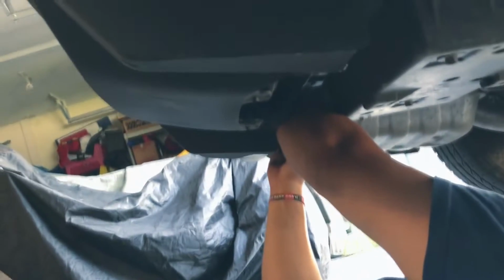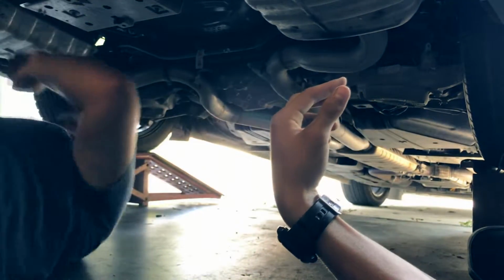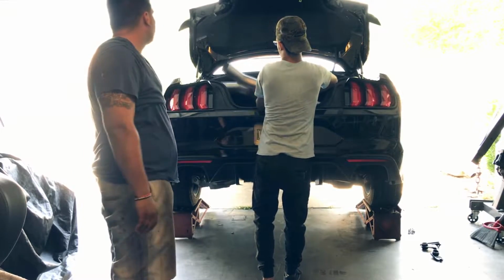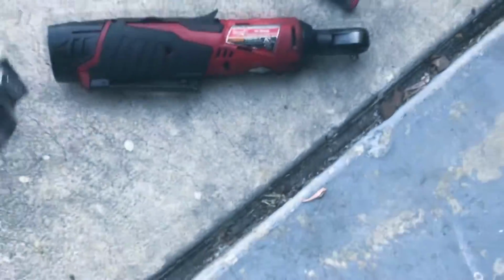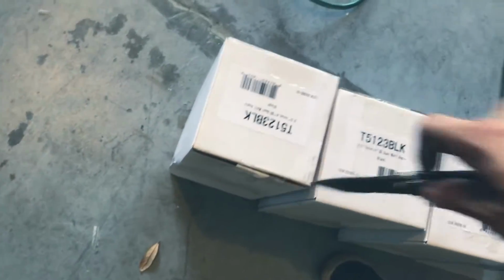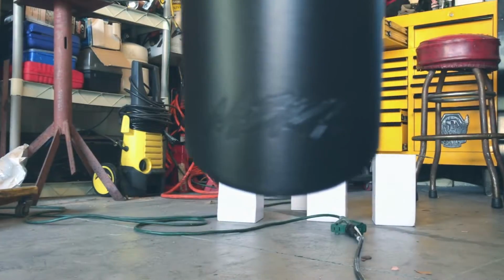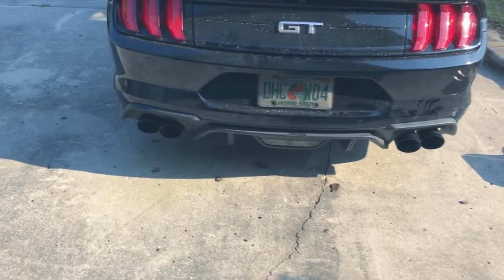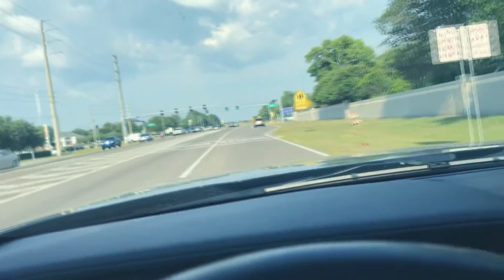2018 Mustang GT SCREAMS LOUD! MBRP Cat Back Race Exhaust Install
2018 Mustang GT SCREAMS LOUD!! MBRP Race Cat Back Exhaust install!

This music is not owned by me and was used from the channel shown above